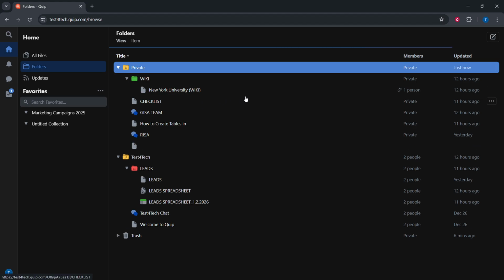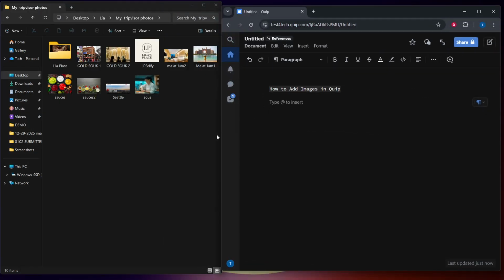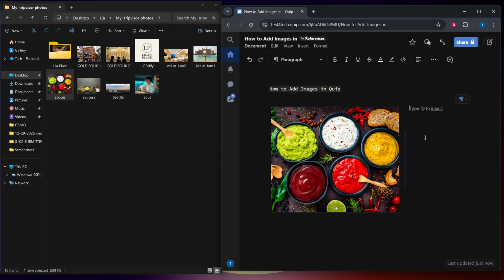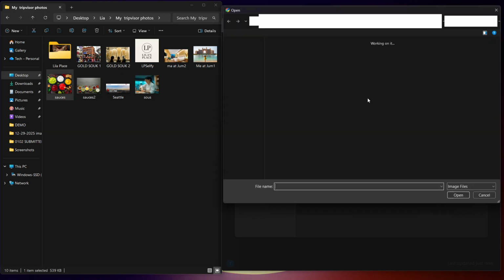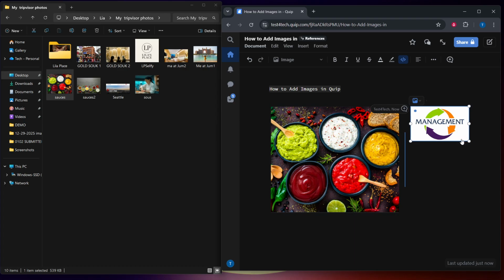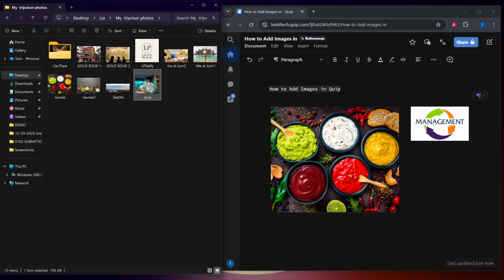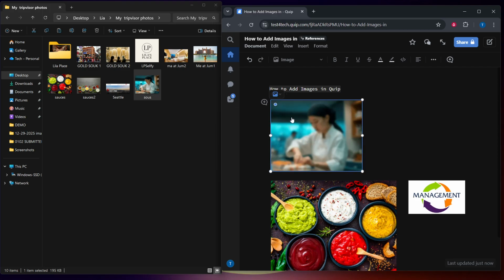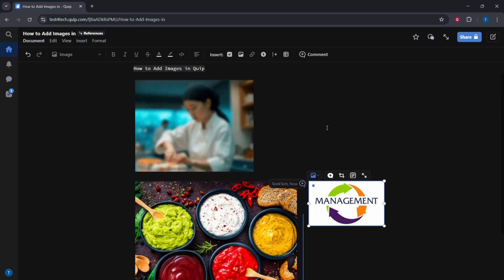How to Add Images in Quip [2026 Full Guide]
How to Add Images in Quip

In this video, we show you exactly how to add images in Quip to enhance your documentation with visual context and data visualization. We examine the core concepts of rich media integration and the implementation of visual assets to ensure your collaborative documents are both engaging and informative.

Mastering this specific tool improves workflow, organization, and project quality by allowing teams to communicate complex ideas through diagrams, screenshots, and photography alongside their text. We utilize the dashboard to manage media placement and navigate the document settings to optimize image alignment and scaling, which is vital for maintaining a professional layout in shared workspaces. By establishing a standard for visual documentation, you bridge the gap between abstract concepts and actionable insights, making your project briefs and reports more effective for all stakeholders.

Technical Specs: Software: Quip; Feature: Dashboard.